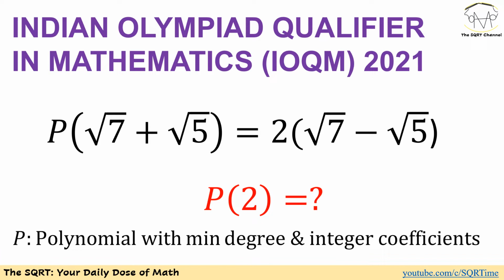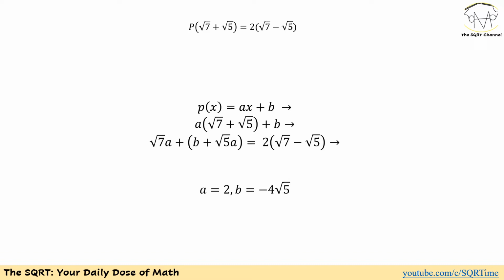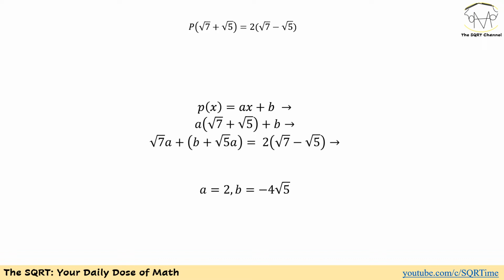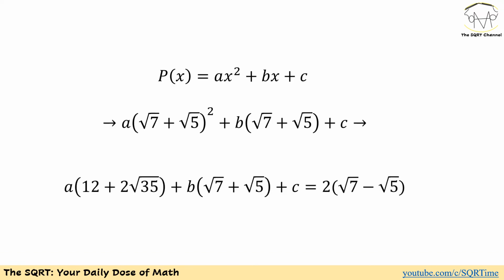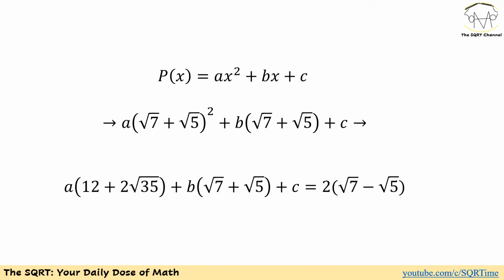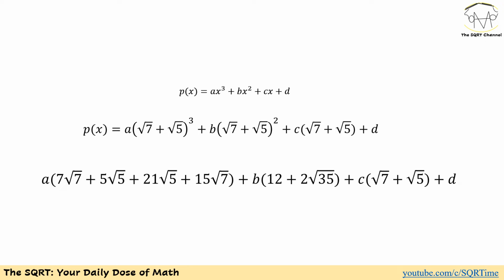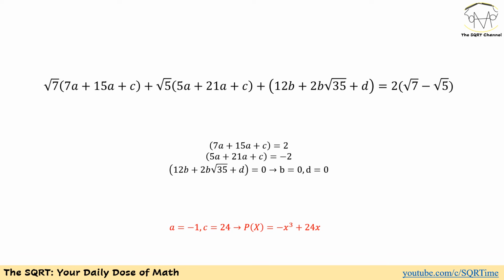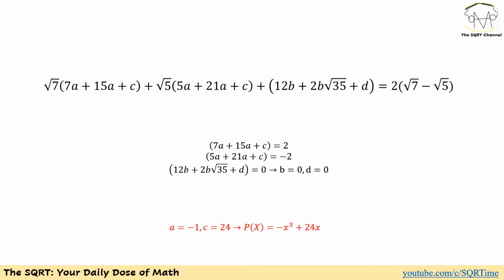Minimum Degree Polynomial (IOQM 2021)